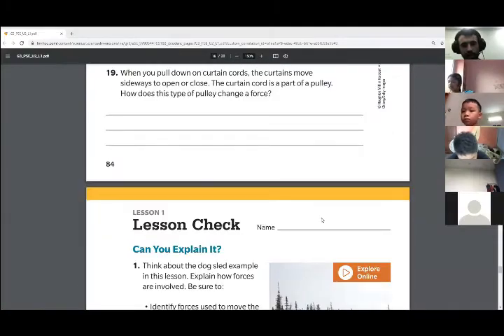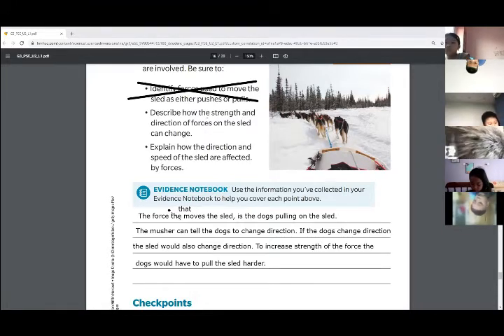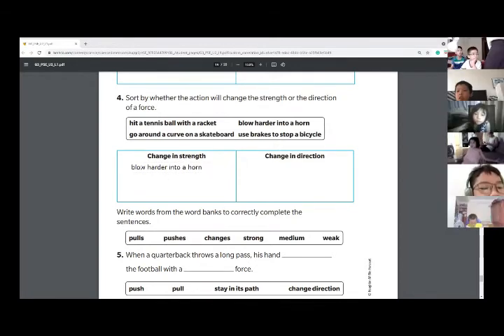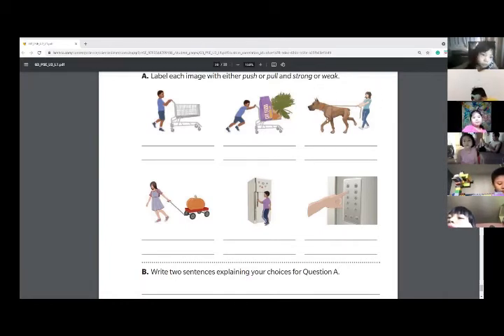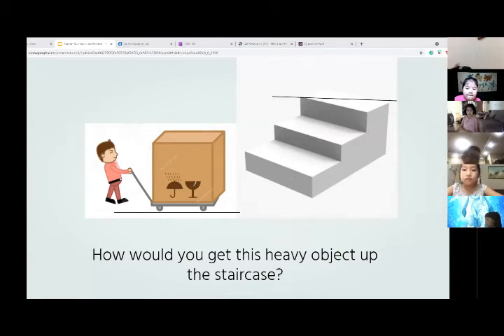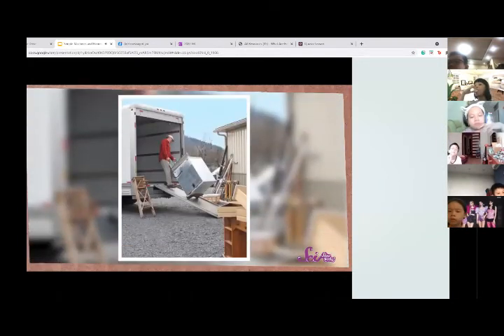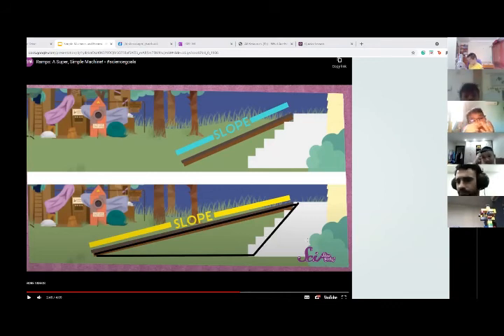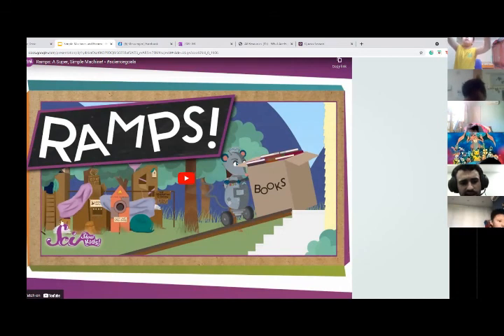3E8 Science U2 L1 Simple Machines and Review 13 07 2021